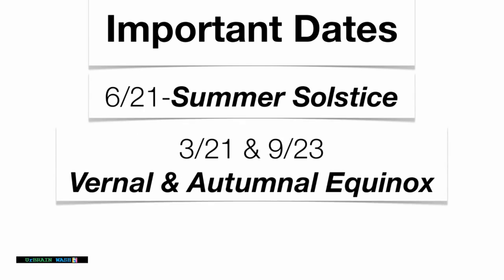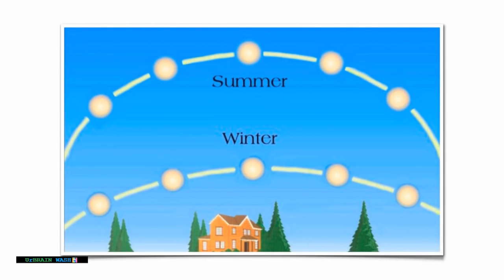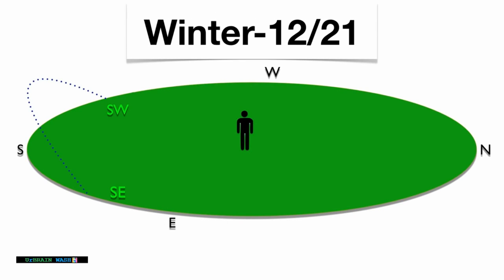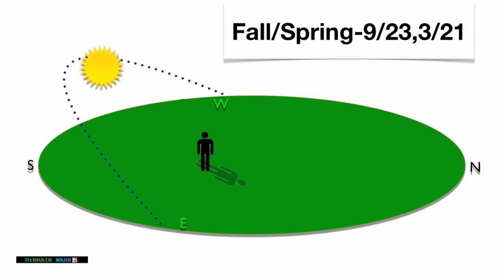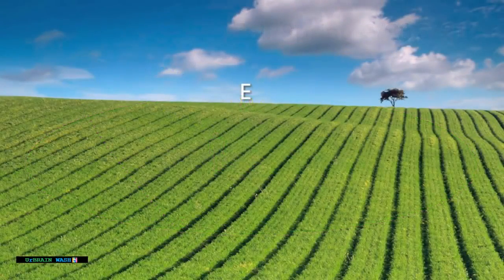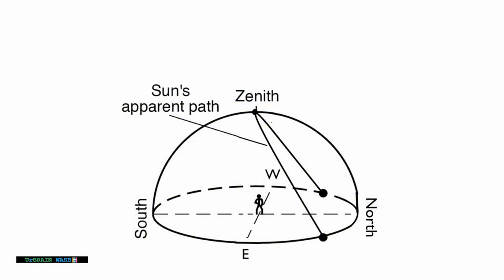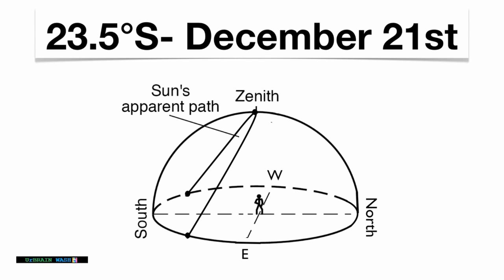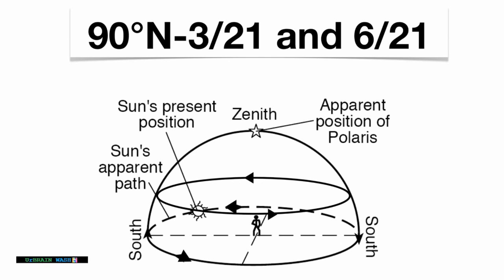The Sun How Does it Work On a Flat Earth ?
♥Giving The Video A Like Helps The Channel Grow♥